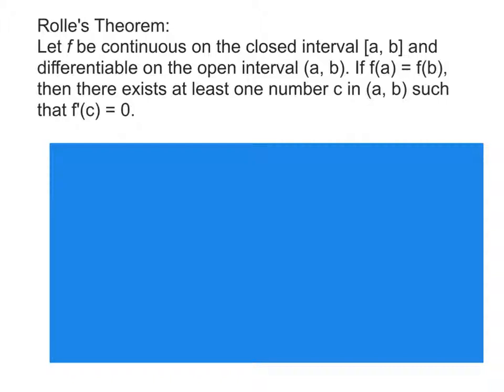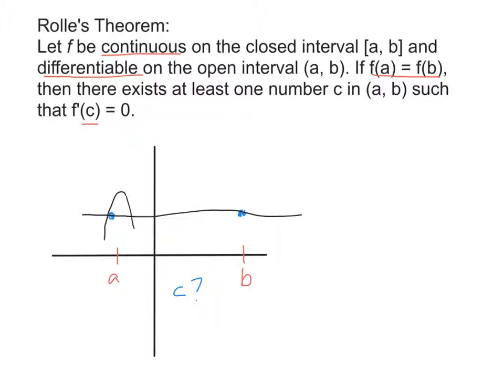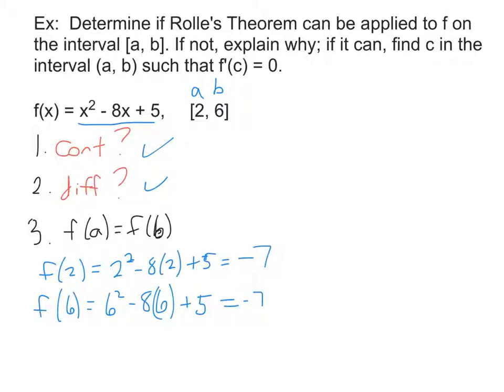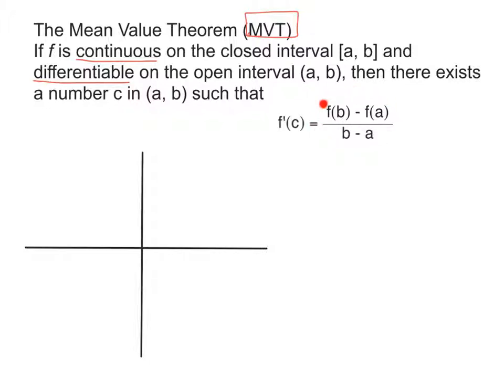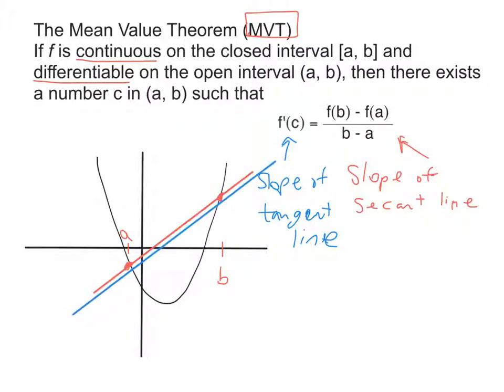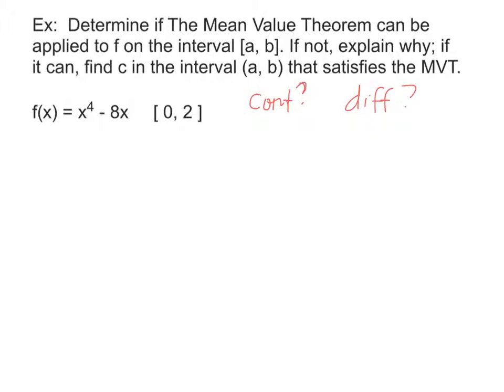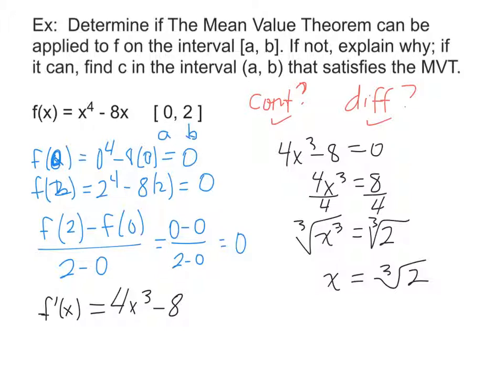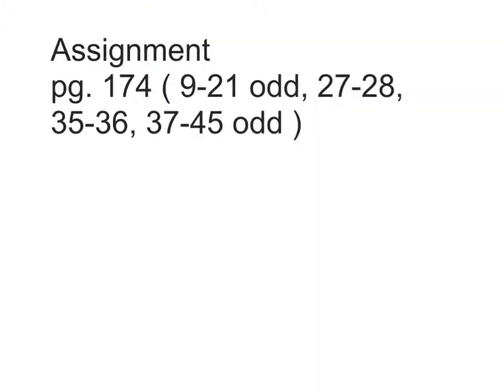3.2 Rolle's Thm and MVT